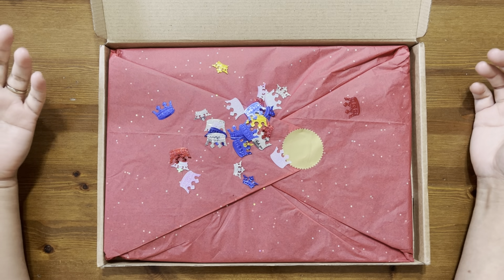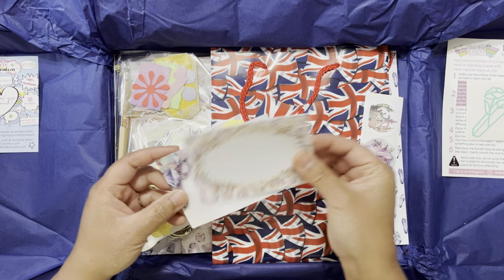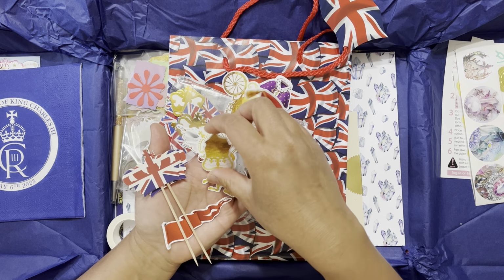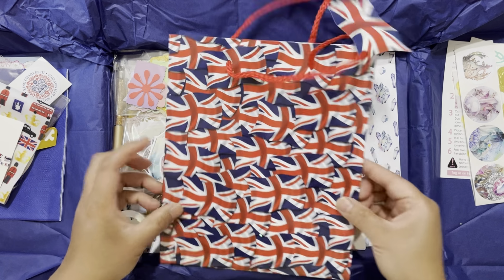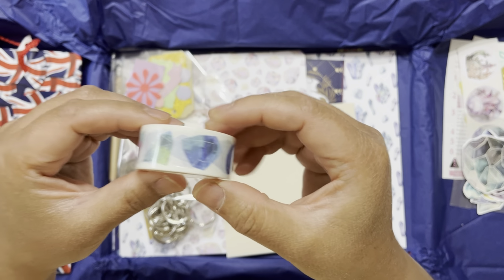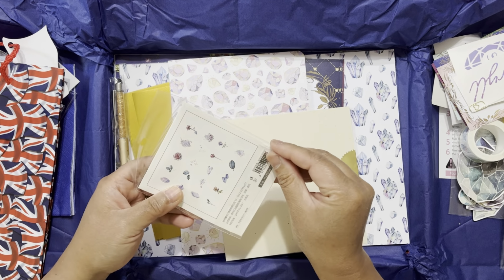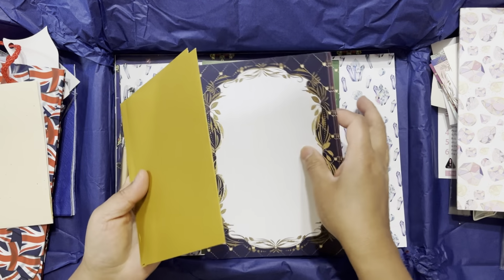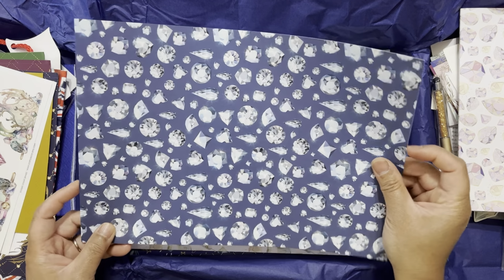May CraftyBonbons box unboxing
Hi everyone!  I hope you liked what I’ve shared.  As you know,  I love my CraftyBonbons box .

This box is a collaborative outfit – Debbie Griffin (Bonbons Kawaii and Stick With Bonbons) and Ali Phillips (Crafty Ali), join up every month to create a monthly stationery and craft box (no subscription necessary).

Typical contents (changes every month) could include: printed card/paper, mostly designed or printed by Ali andDebbie. Washi tape, pen, stickers, page marker/paperclip, journaling cards, a planner refill/insert (choose your size), ephemera or die cuts, bits ‘n’ bobs, buttons or ribbons, crafting supplies, notepaper, etc.  As you always see,  the boxes are always full of lovely goodies!

New boxes are available from within the Facebook group , or from Ali’s Etsy store
There is a monthly sneaky peeks and the prices in the Facebook group.